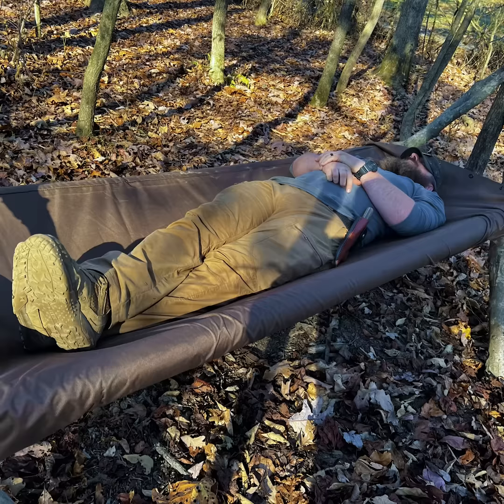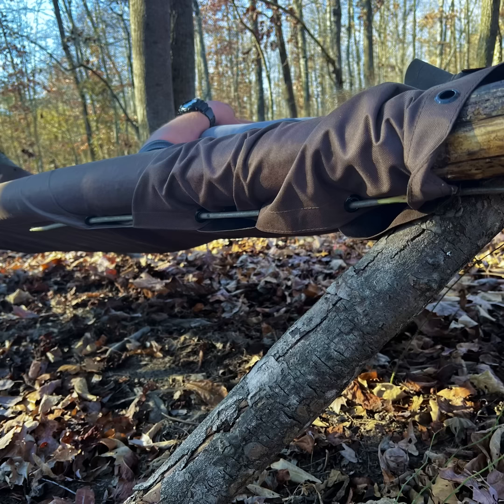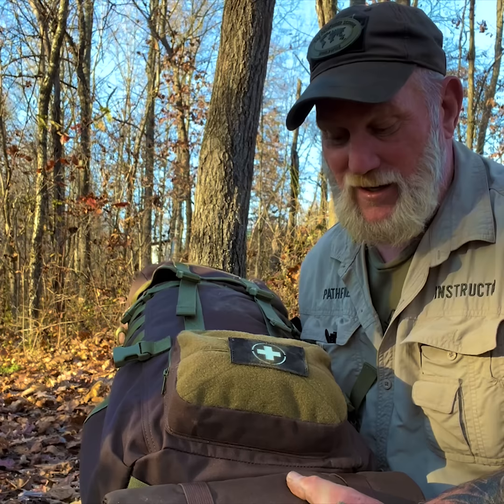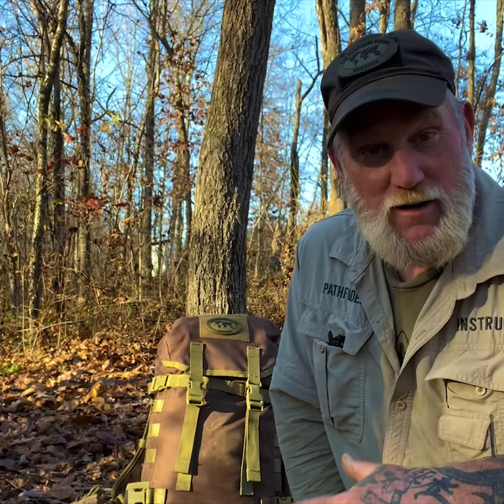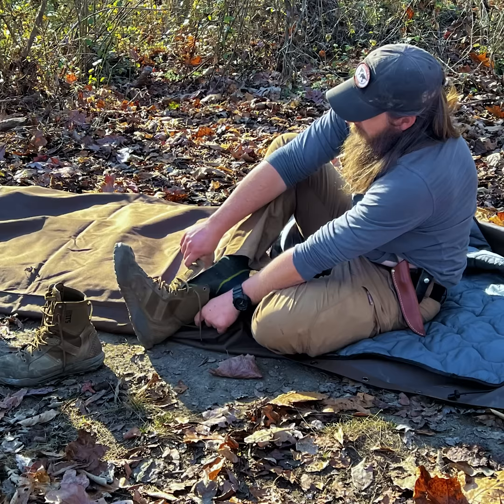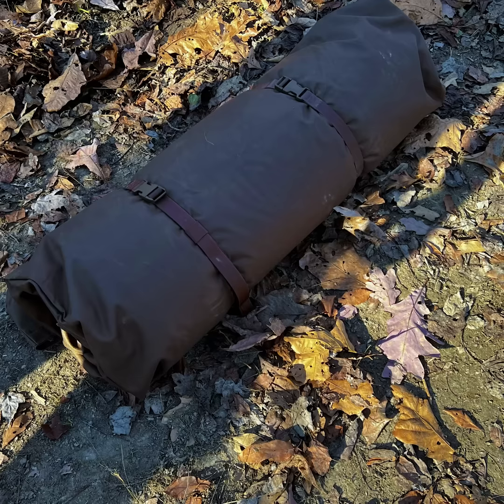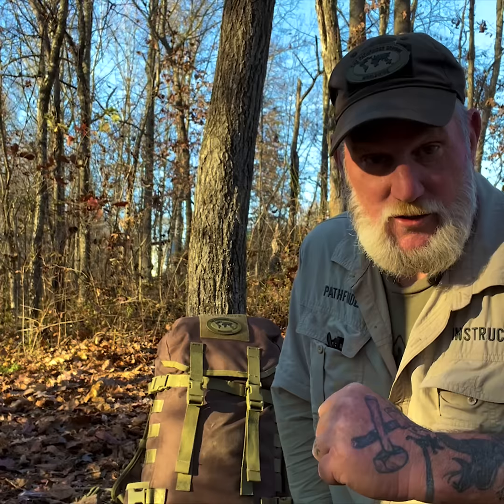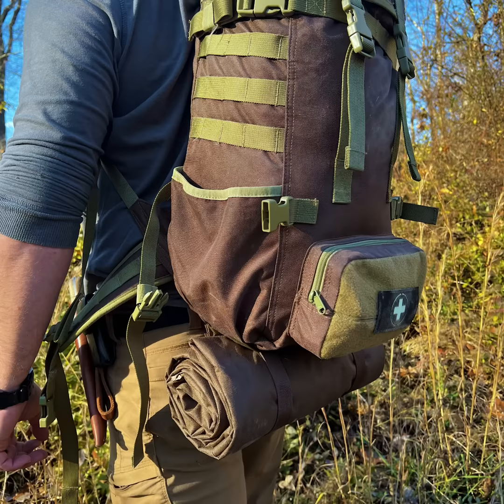Leveling Up Bushcraft Bed Sleeve Versatility: Unveiling The Ultimate Game Changer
Leveling Up Bushcraft Bed Sleeve Versatility: Unveiling The Ultimate Game ChangerThe New Pathfinder Bed Sleeve Releases Friday at 1pm only at selfrelianceoutfitters.com
59.99
Made of 500D material with water proof coating
Almost 8’ long and over 3’ wide
Right at 2#
Designed by Dave Canterbury for Bushcraft, Hunting, and Camping